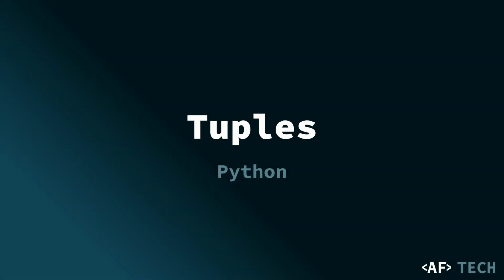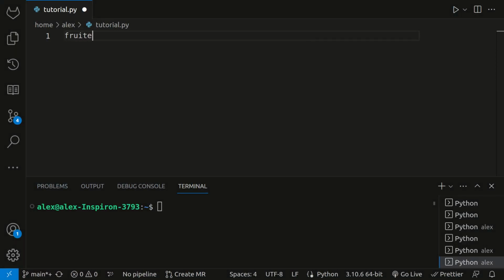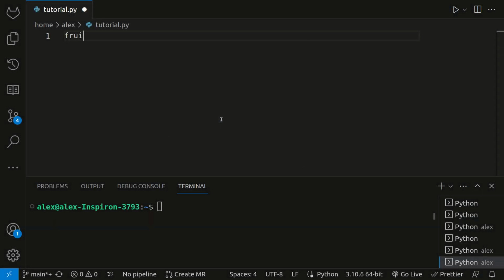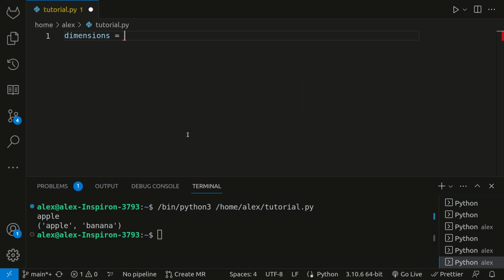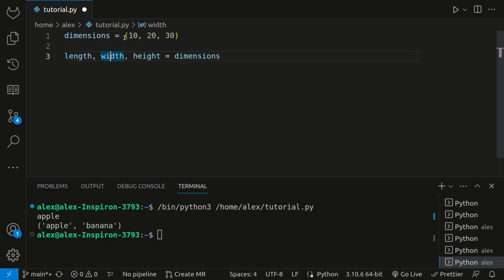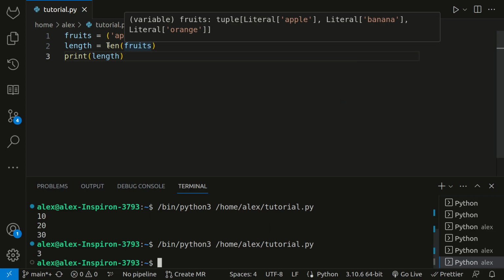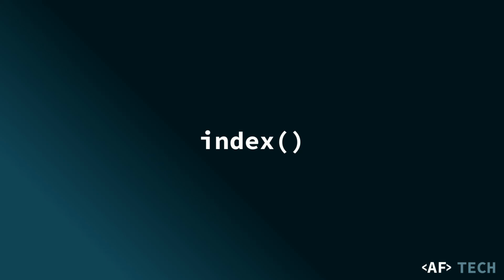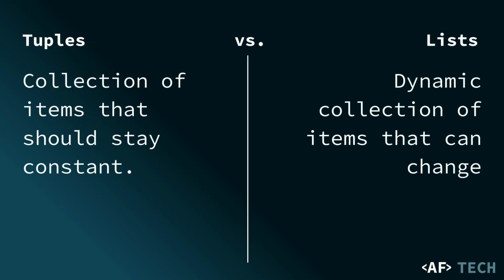Python Tuples and Examples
Welcome back to AF Tech's Python programming course. In this exciting video, we're going to delve into the world of "Tuples." Tuples are another essential data structure in Python, and they have some unique characteristics that make them different from lists.

In this video, we'll cover topics such as what tuples are, their syntax, accessing tuple elements, and the fascinating concepts of tuple packing and unpacking. You'll learn how to create tuples, access their elements using indexing, and leverage the power of packing and unpacking to manipulate data efficiently.

Tuples are similar to lists in that they can store multiple elements, but they have one crucial difference: tuples are immutable. This means that once you create a tuple, you cannot change its elements, add new items, or remove existing ones. This unique trait makes tuples ideal for certain situations where data integrity and immutability are crucial.

Unlock the potential of tuples and elevate your Python skills to the next level! Watch this video to become proficient in working with tuples and gain valuable insights into using them effectively in your Python projects.